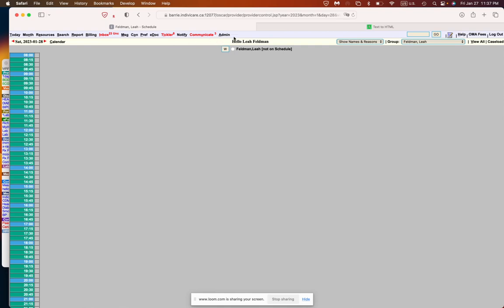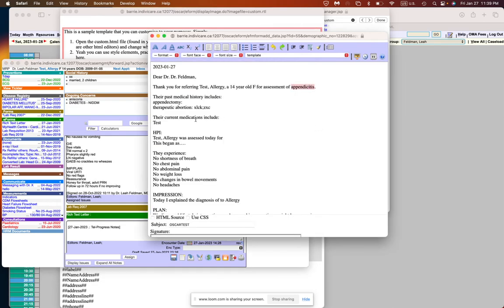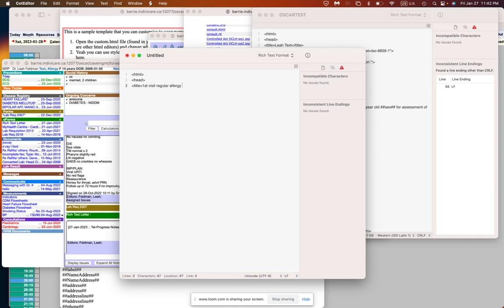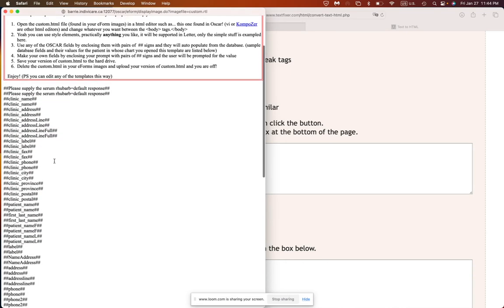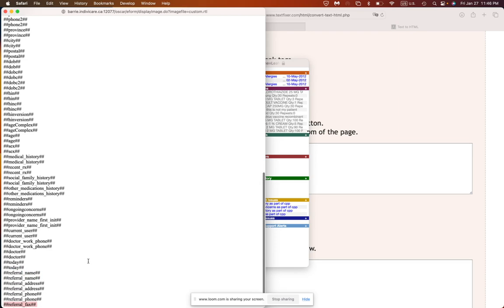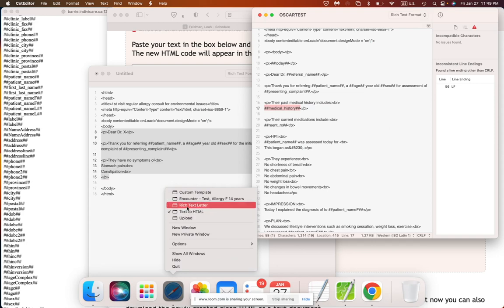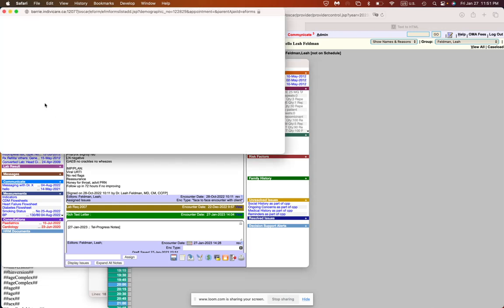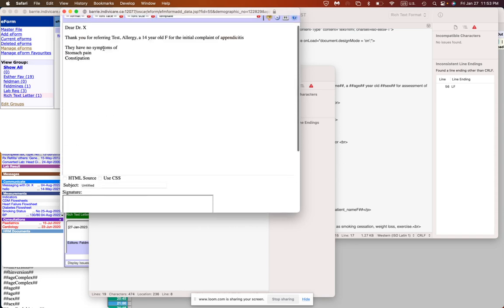How To Create Rich Text Letter Templates In OSCAR EMR For A Systemized Workflow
Frustrated with constantly rewriting your notes and spending valuable time editing your consult notes? Learn how to create automated and programmable templates in the rich text editor in Oscar EMR!